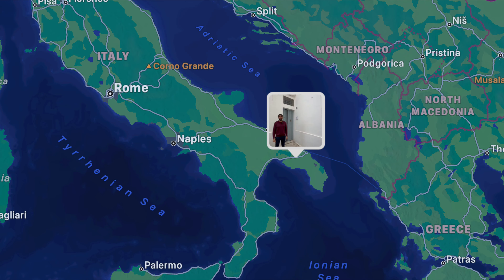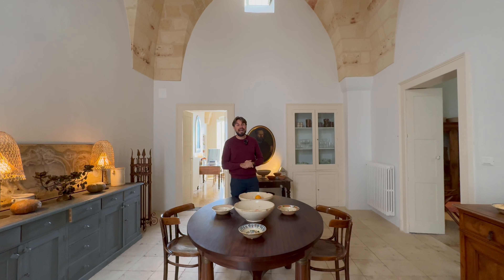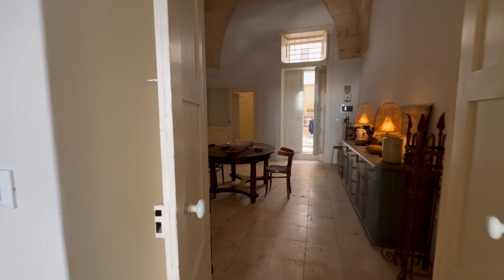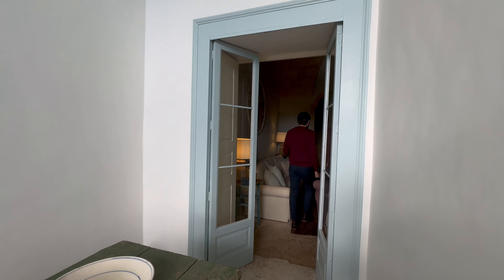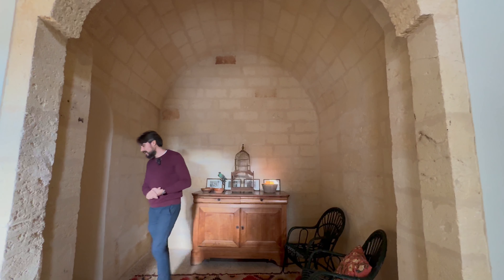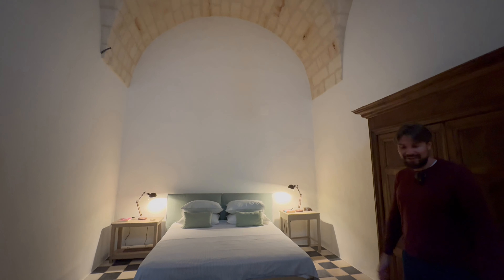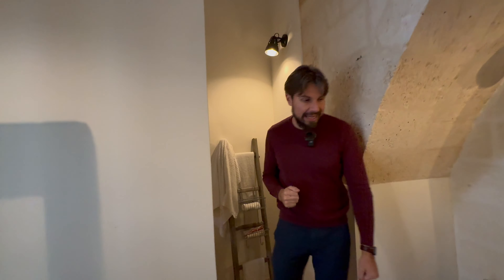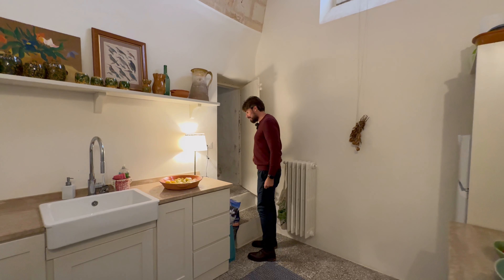Oria Puglia Historic property tour: timeless luxury elegance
Immerse yourself in the rich history of Oria, Puglia, Southern Italy, with this enchanting historical property located in the heart of the town. Currently boasting 3 bedrooms, 2 bathrooms, and 270 sqm of timeless charm, this residence offers a unique opportunity to own a piece of local history.

Meticulously restored with impeccable taste, the property seamlessly blends historic authenticity with modern comfort, ensuring a unique and luxurious living experience. With the potential to effortlessly transform into 5 bedrooms, it preserves its authentic architectural details, showcasing a perfect harmony between old-world charm and contemporary elegance.

Step outside onto the roof terrace, where panoramic views of Oria's picturesque landscape unfold. Whether you're captivated by the ancient architecture or the allure of the surrounding countryside, this property promises a journey through time.

Unlock the door to your historic haven, where every corner tells a story of the past, and relish in the timeless beauty of Puglia.